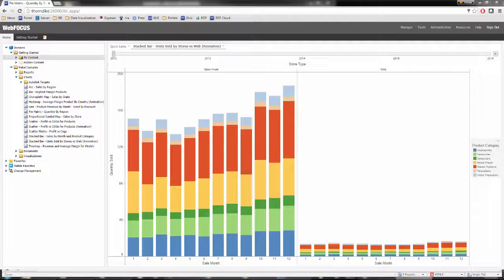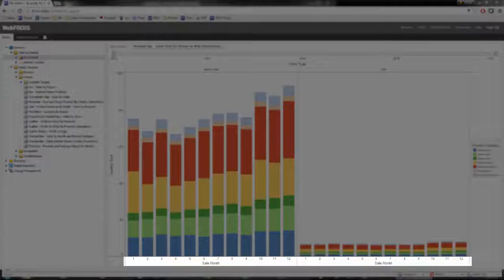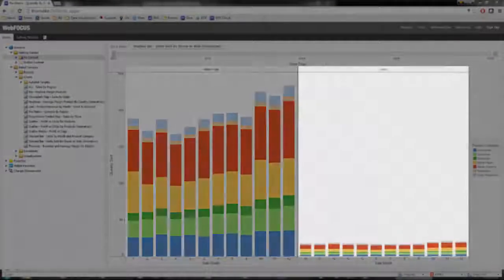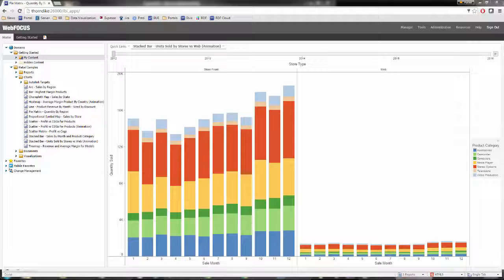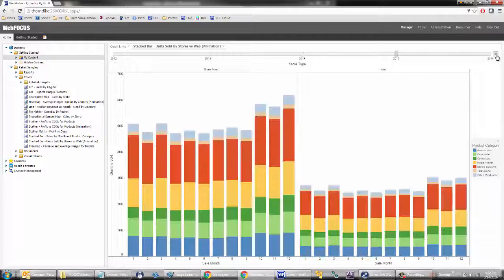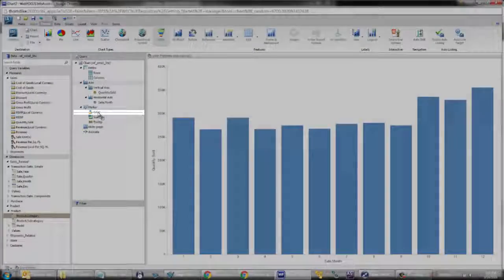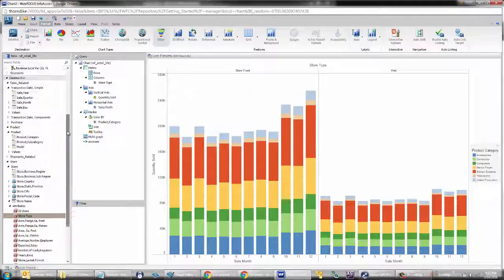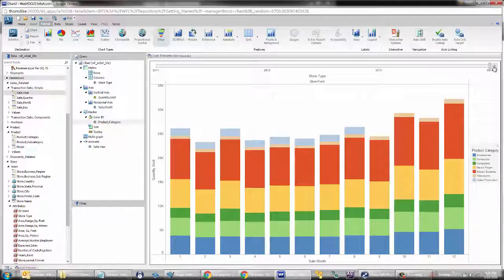WebFOCUS 8.2 BUE Sample Chart: Stacked Bar - Units Sold by Stores vs. Web (Animation)